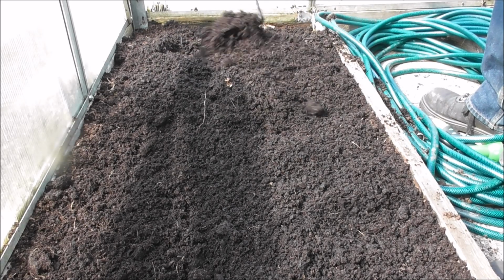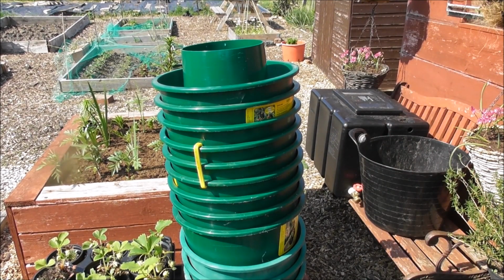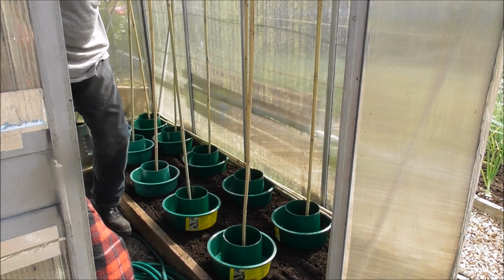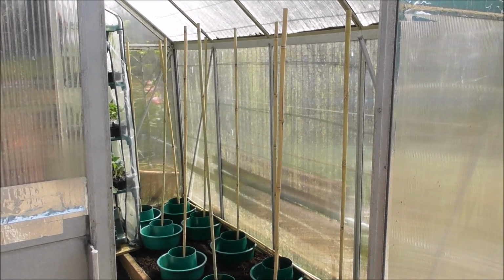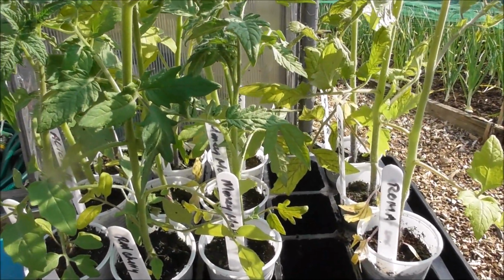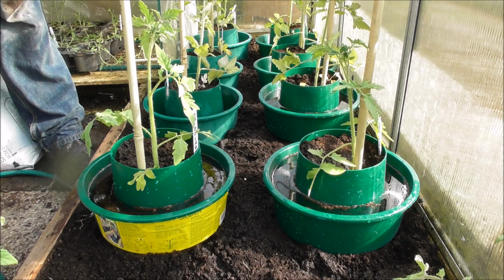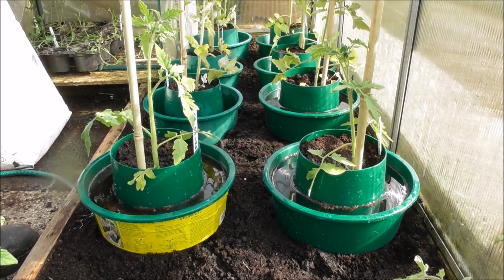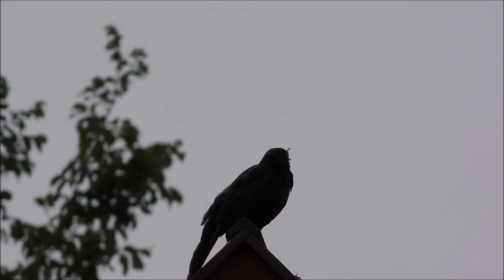Setting Out My Tomato Halos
In this episode i will be setting out my tomato halos in the middle greenhouse and planting four different  varieties of tomatoes into them